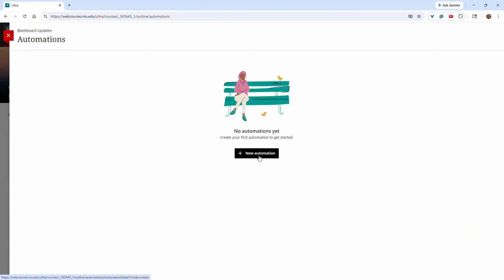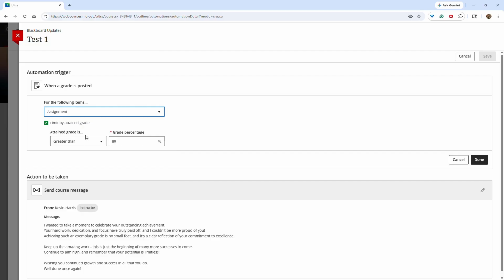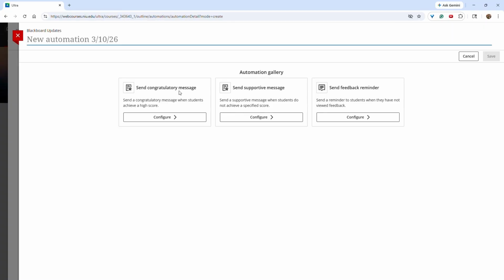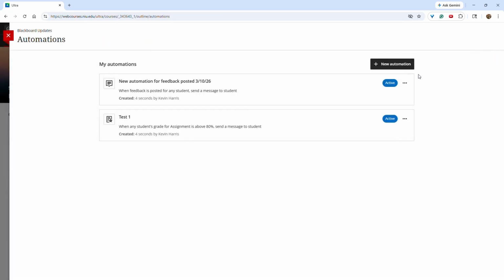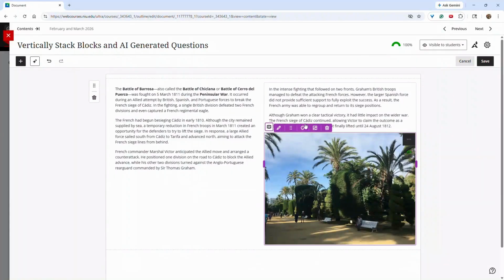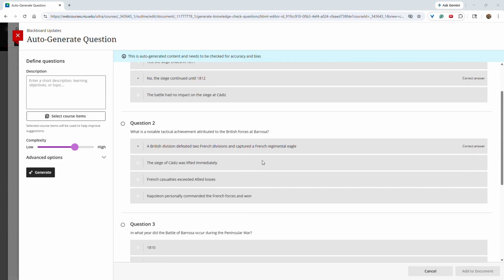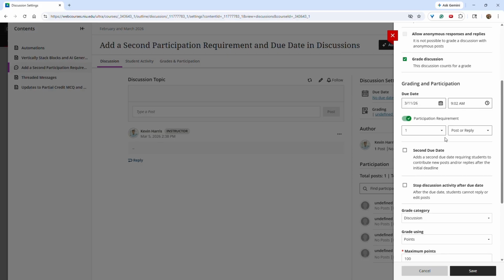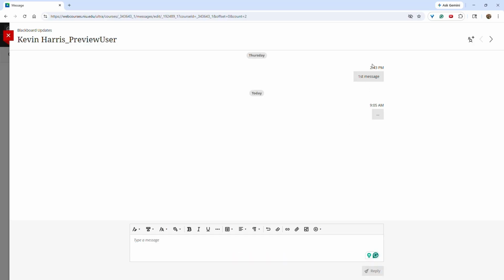What's New in Blackboard - February and March 2026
The February and March 2026 releases included:
- Automated messages to students for grades & feedback
- Stack blocks vertically in Documents
- AI-generated knowledge checks in Documents
- Second participation requirement and due date in Discussions
- Threaded course messages
- Updates to partial credit multiple choice and multiple answer questions
- Grade Tests by question when Anonymous Grading is enabled